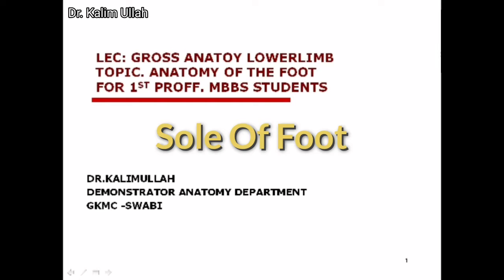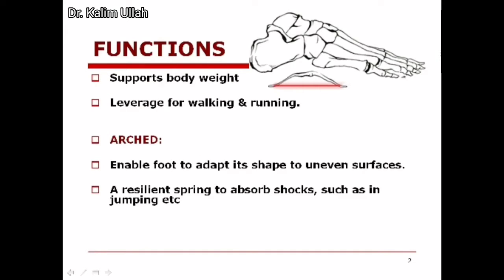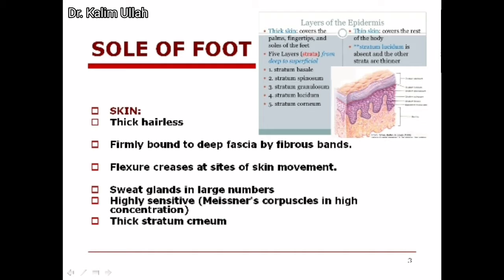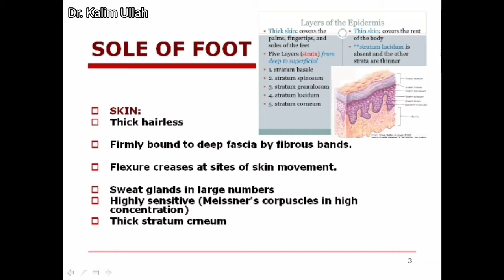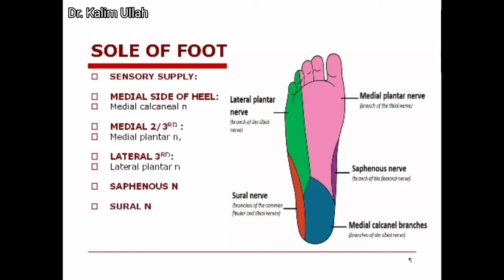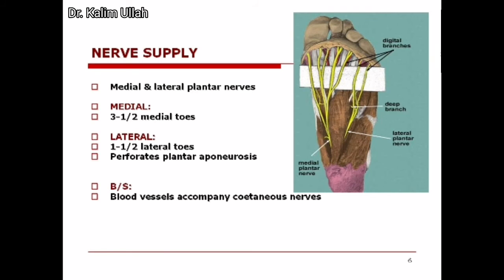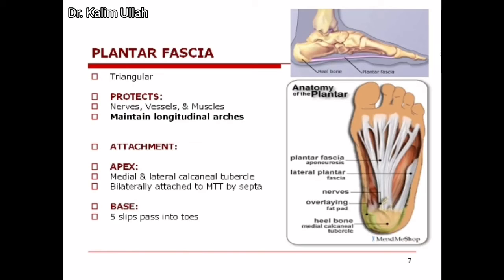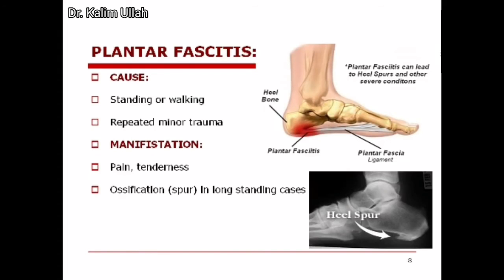Sole of The Foot Anatomy | Kalim Ullah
In this video the following topics are discussed:
Sole Of The Foot
Sole Of The Foot Anatomy
Foot Anatomy